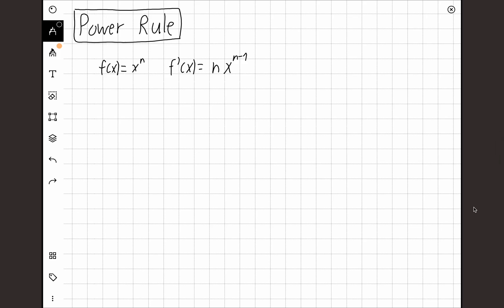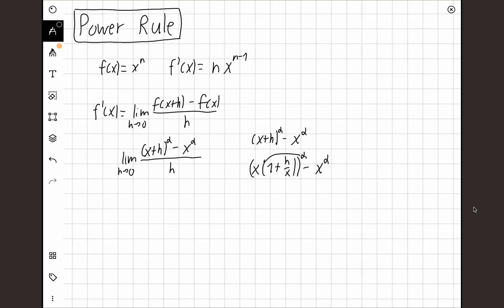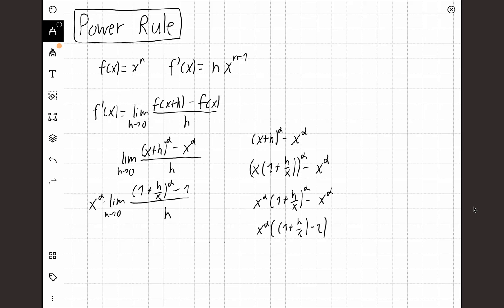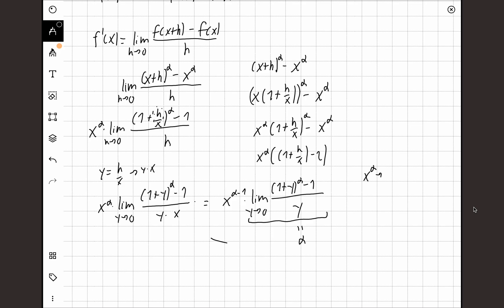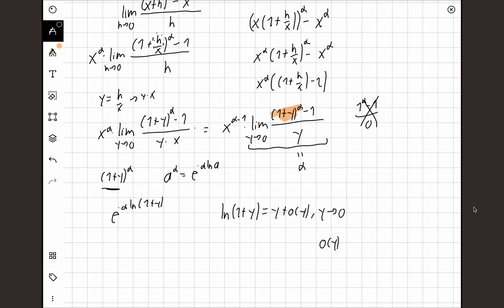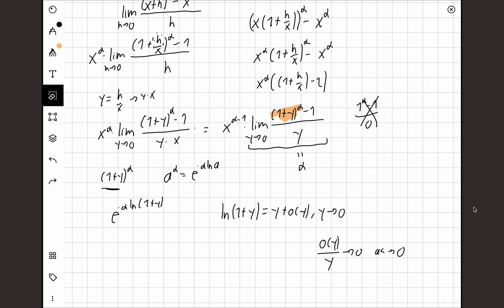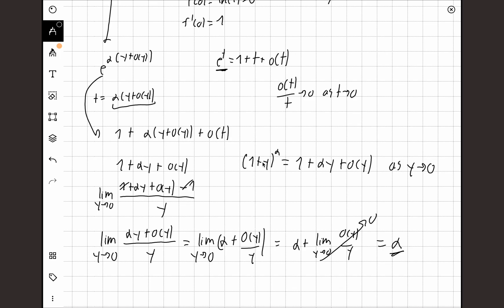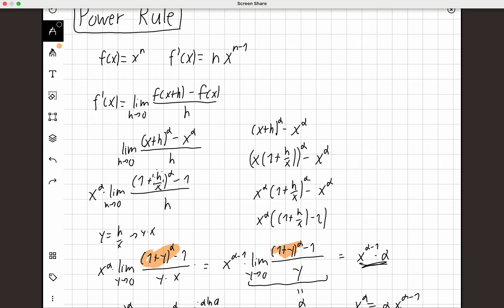How Do We PROVE the Power Rule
proving/deriving the power rule from the definition of a derivative using basic math like first order approximations.